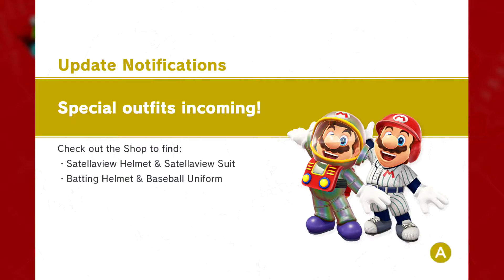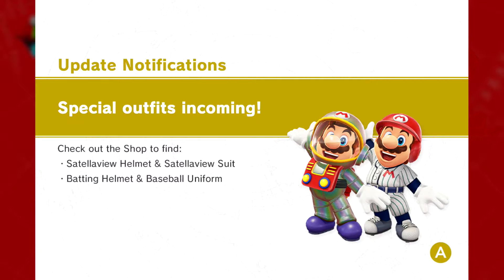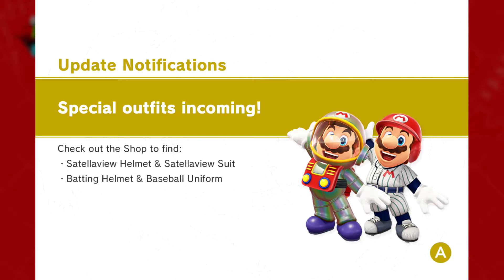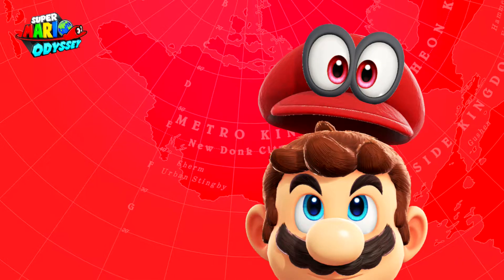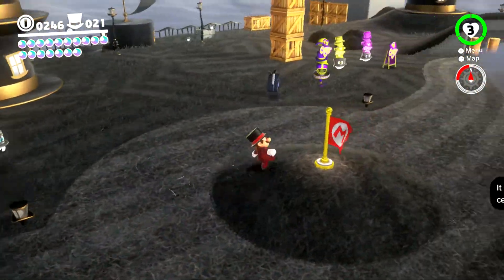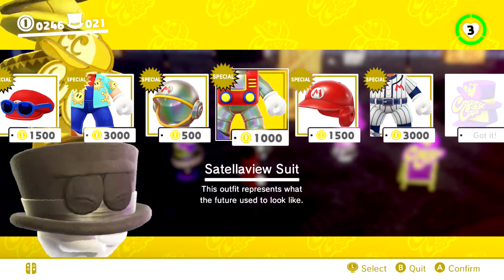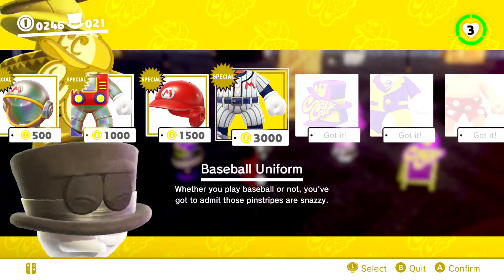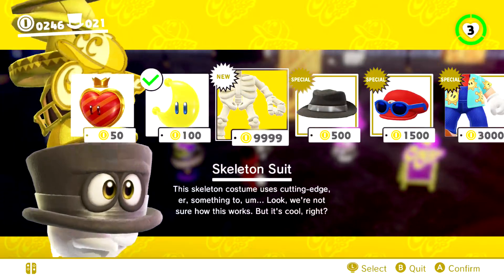Super Mario Odyssey NEW OUTFITS Update! Space Suit and Baseball Uniform!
Super Mario Odyssey received an update yesterday which added 2 new outfits: a Space Suit and a Baseball Uniform! These outfits look super cool, but unfortunately I can't afford them yet. . . Which new outfit is your favorite? What new outfits would you like to see added to the game in the future?